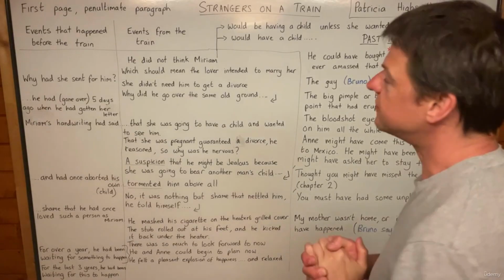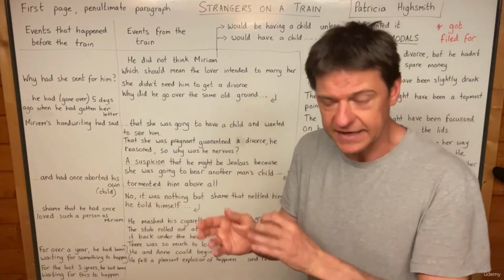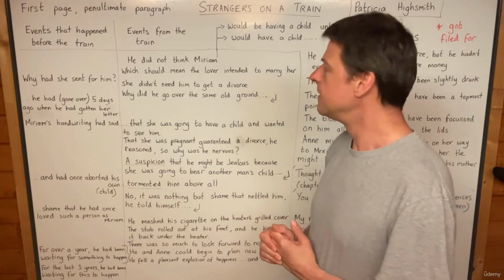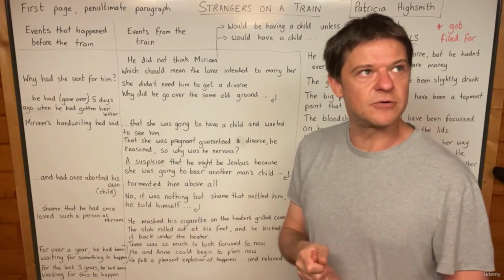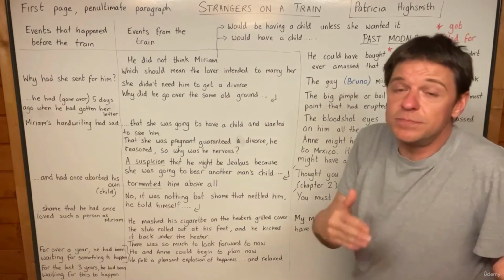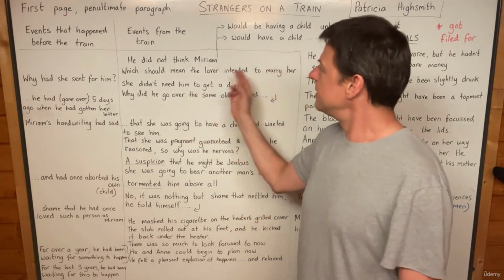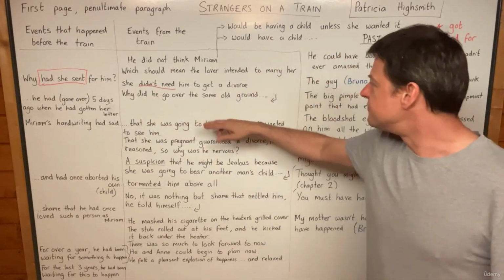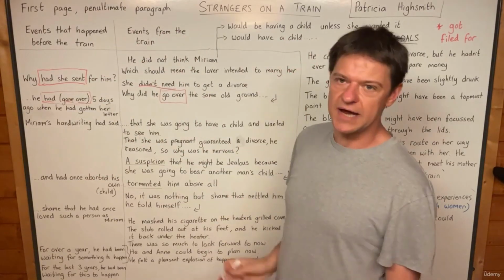Strangers on a Train (Literature). CLICK BELOW FOR FULL LESSONS / NO ADVERTS